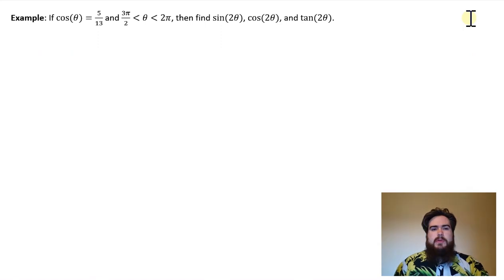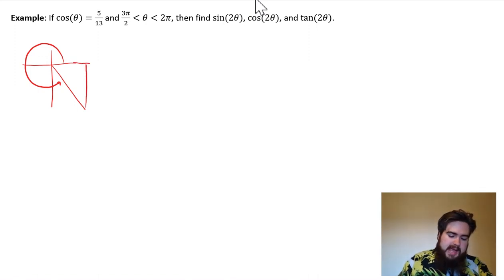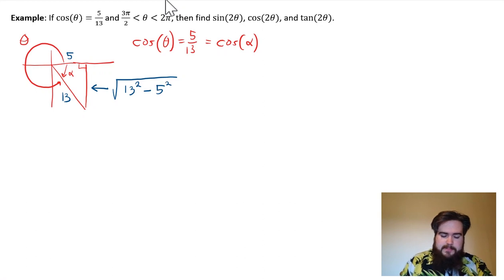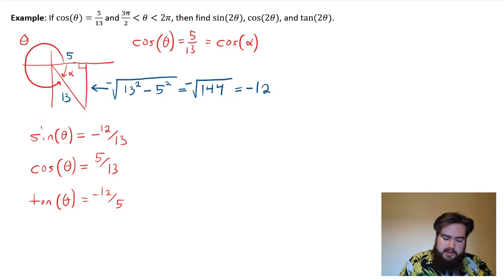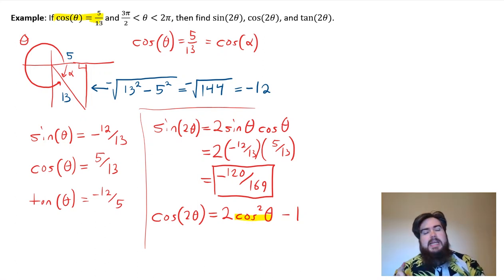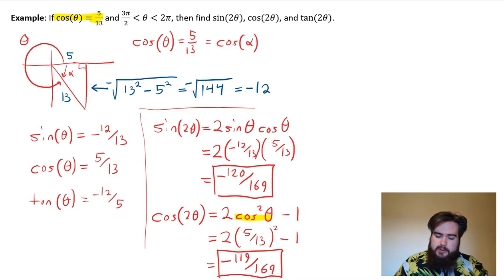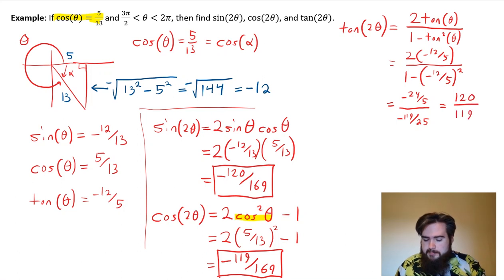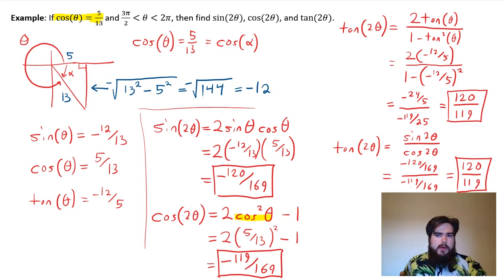Lesson 11 - Multiple Angle Identities - Example 1/4